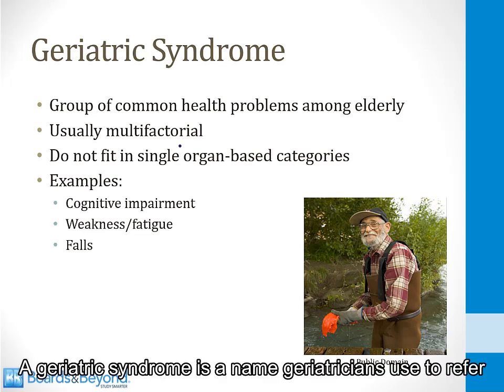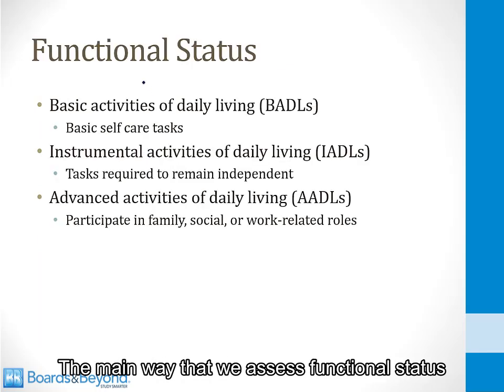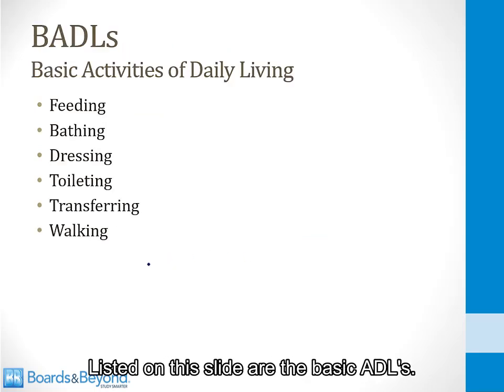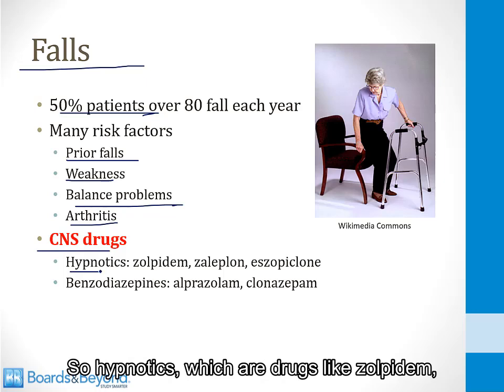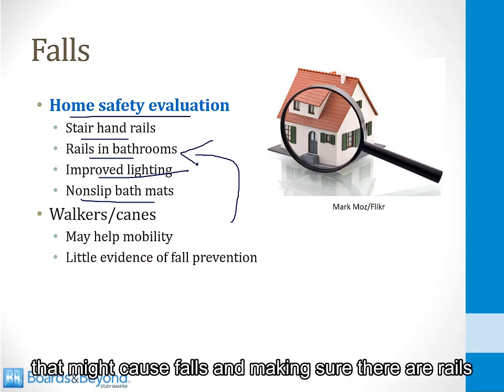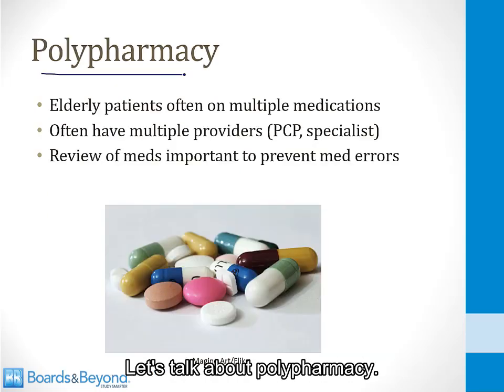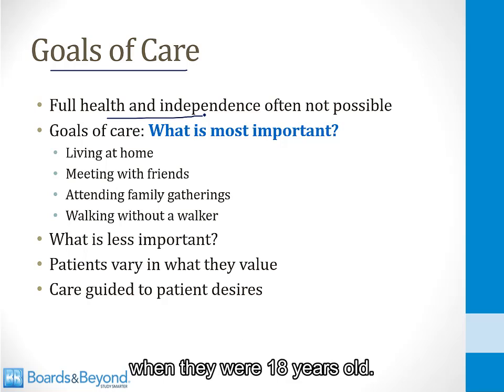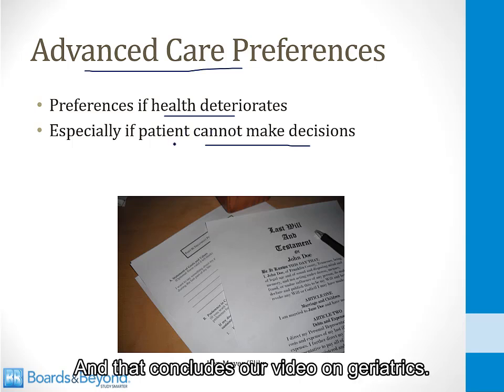Behavioural 1.8 Geriatrics